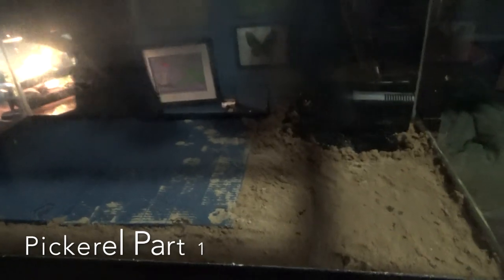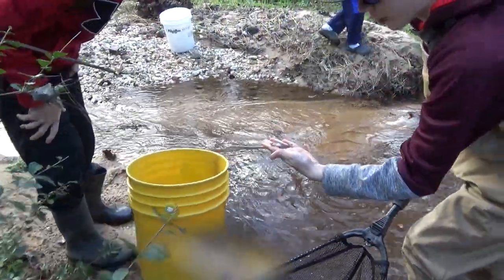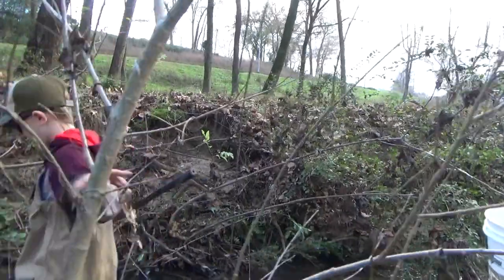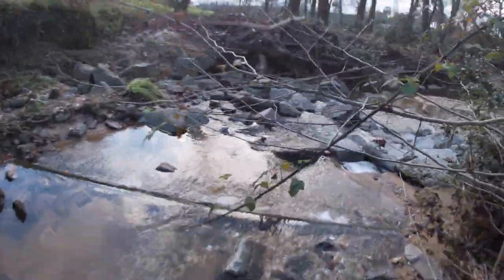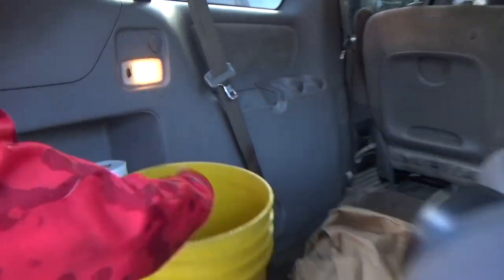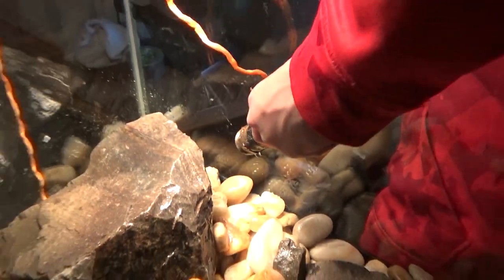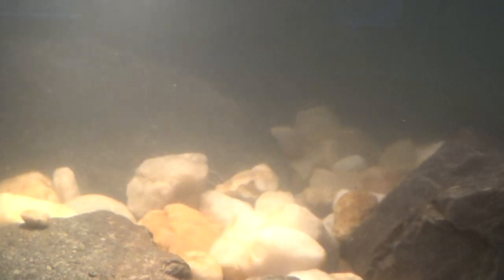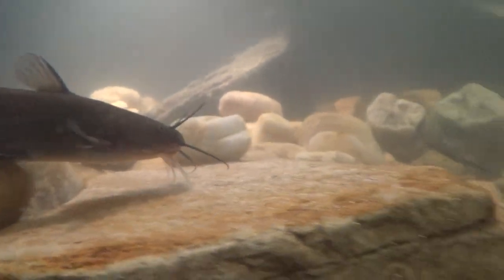Pickerel Tank Part I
Here's Part 1 of us setting up a new tank for a Pickerel!